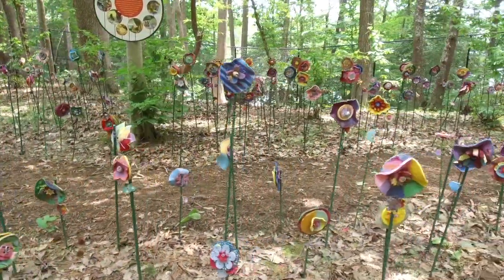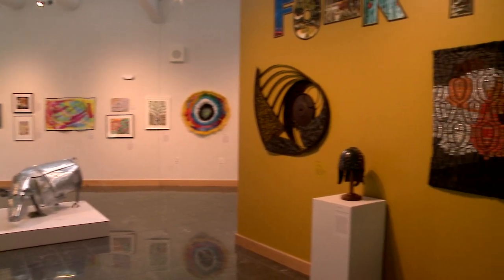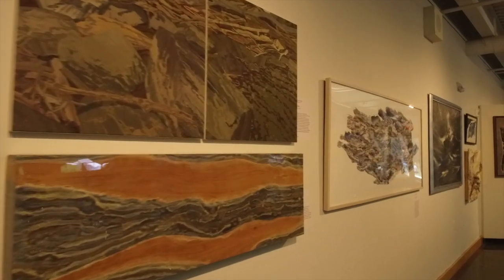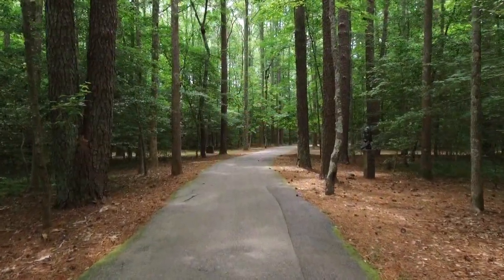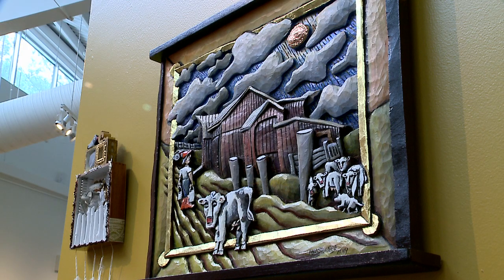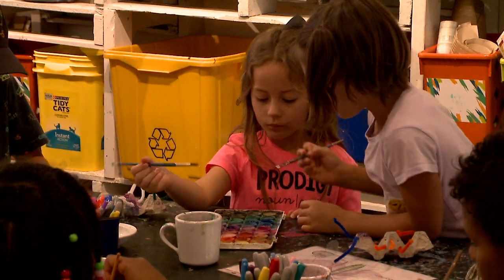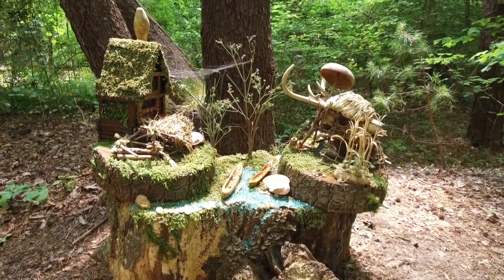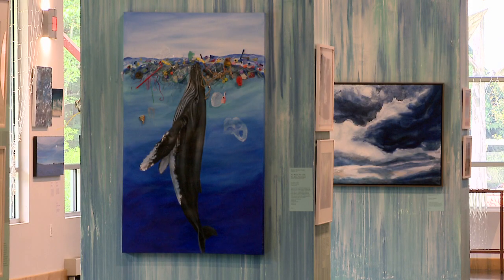Annmarie Sculpture Garden & Arts Center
David Moss tours Annmarie Sculpture Garden & Arts Center in Calvert County, MD.